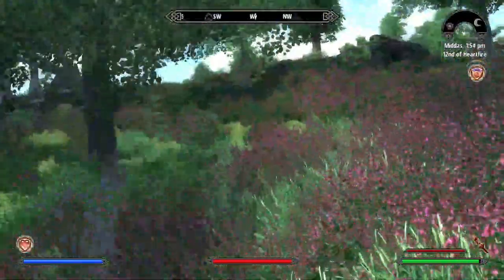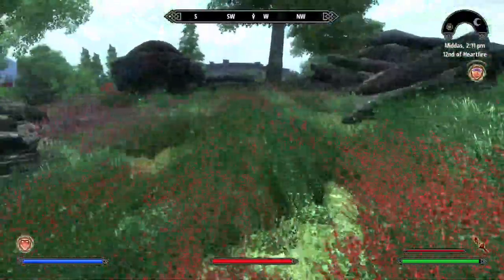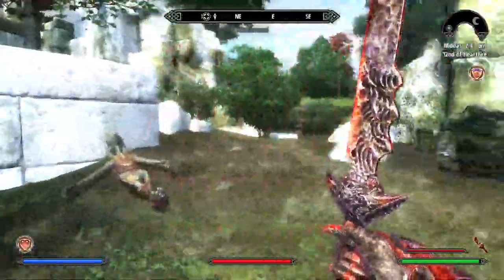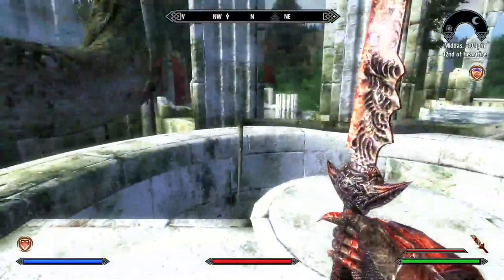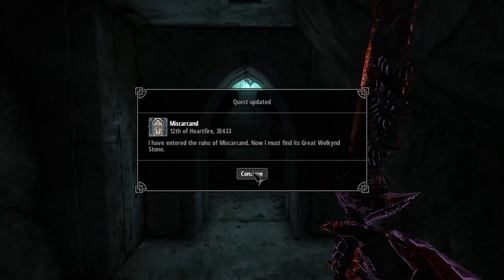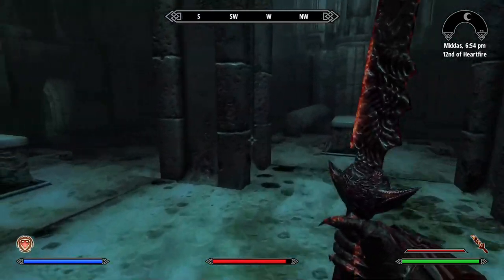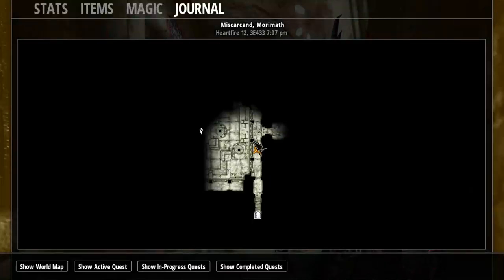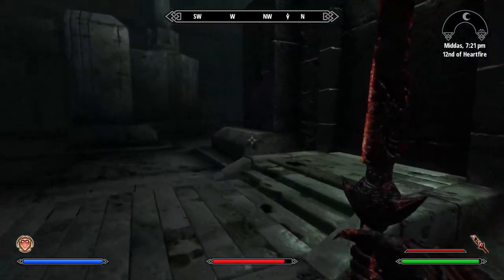The Elder Scrolls IV: Oblivion Let's Play | Part 14 | Miscarcand